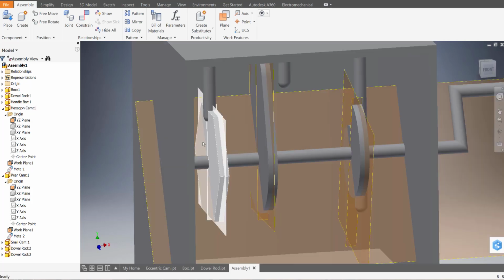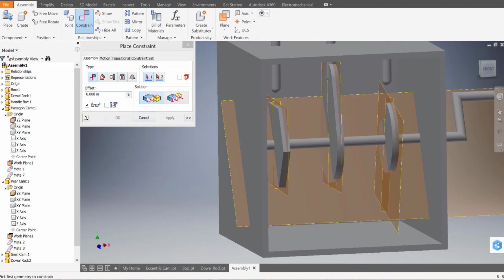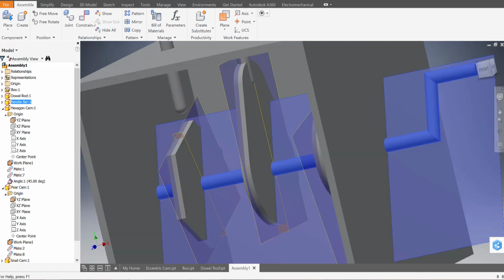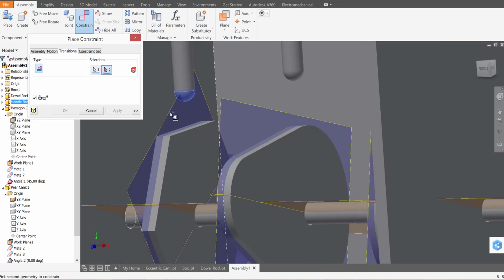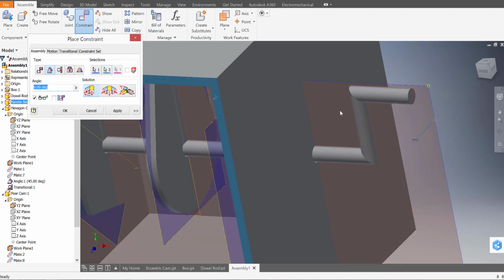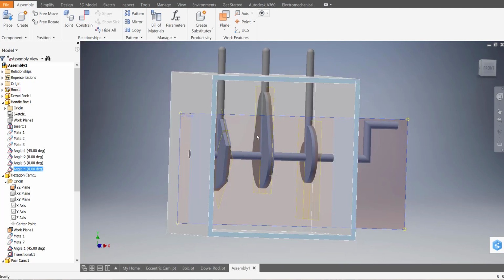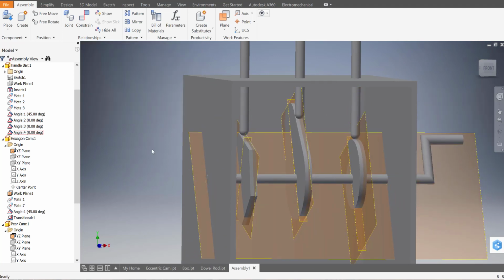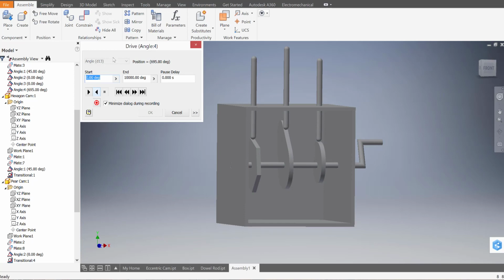Automata Project Tutorial Walkthrough (Day 7) - Animating Automata